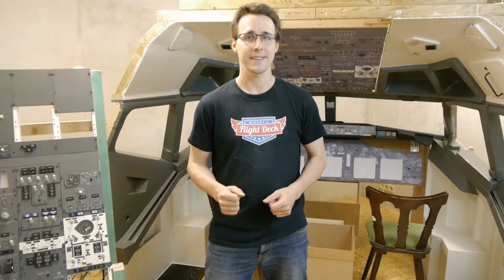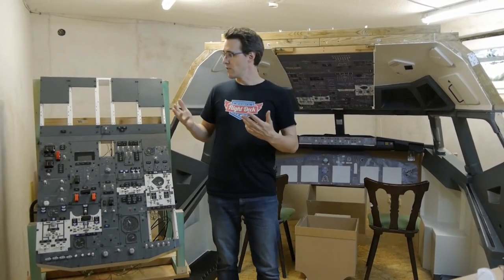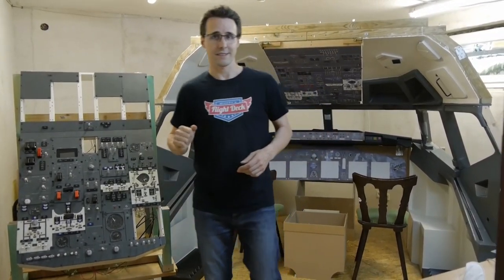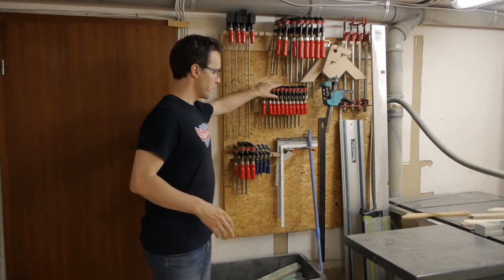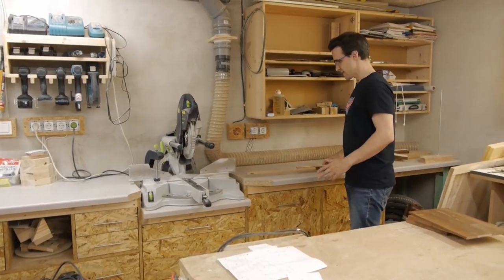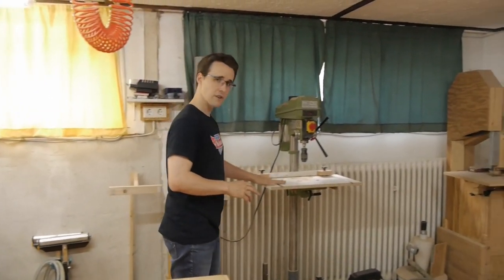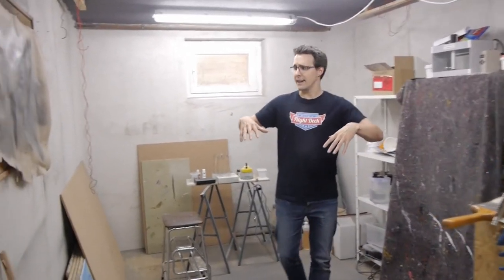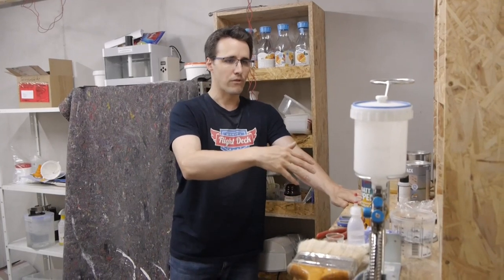Shop Tour 2021 - Mickey's Flightdeck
In this video I will show you all the locations in my basement where I produce  the parts for my Boeing 737-800 cockpit and my videos.

Many plans for building your own homecockpit can be found